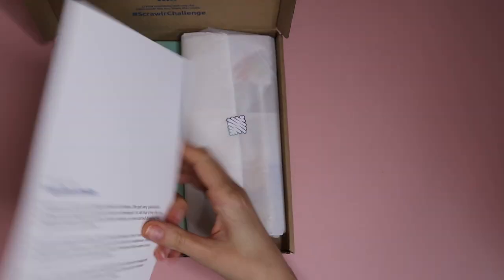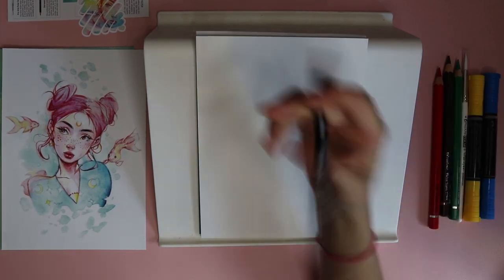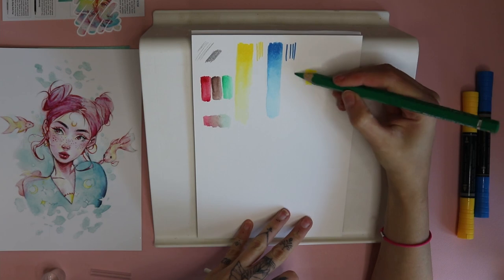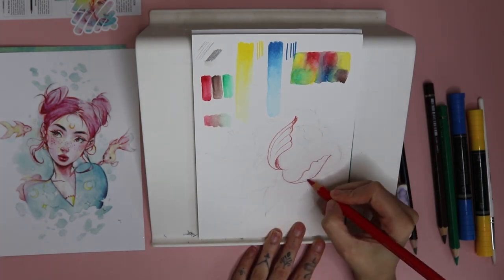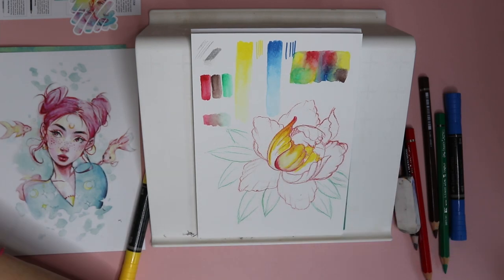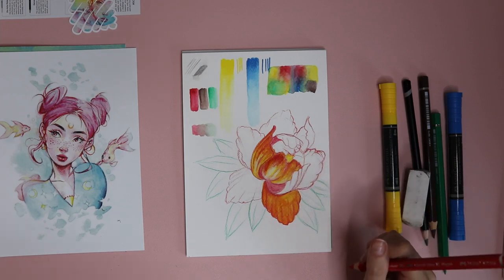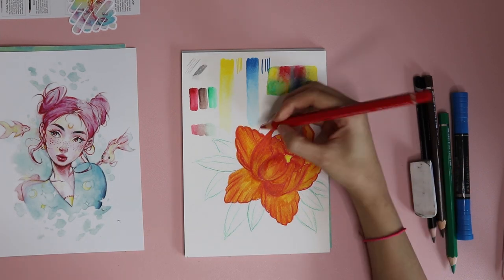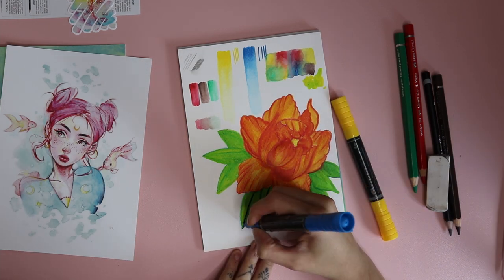Scrawlr Box UNBOXING! // April 2020 // Mystery Art Supply Unboxing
Hi everyone and welcome back to another video! Today we have a ScrawlrBox unboxing. I know I'm really behind with my boxes but I will try really hard to catch up. Also, let me know if you have any video ideas.

Camera Equipment:

✨ Canon EOS 200D Digital SLR Camera
✨SAMTIAN Camera Tripod
✨Ring Light
✨Camera Microphone